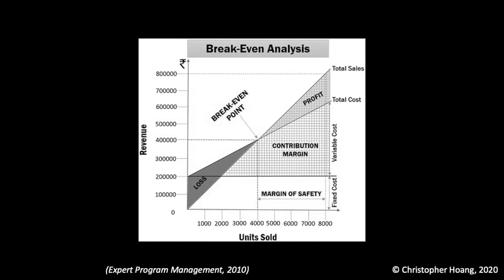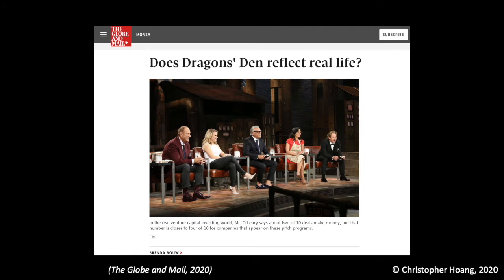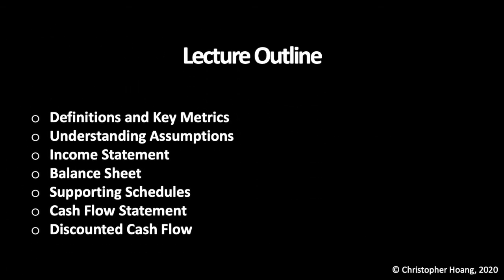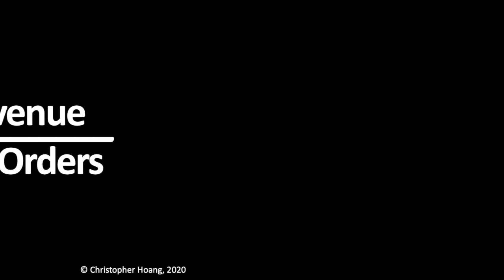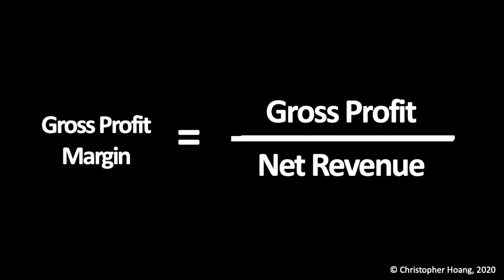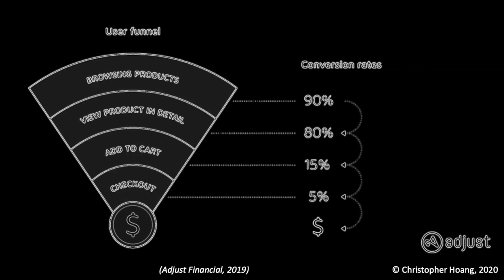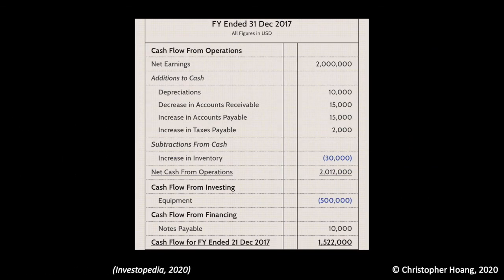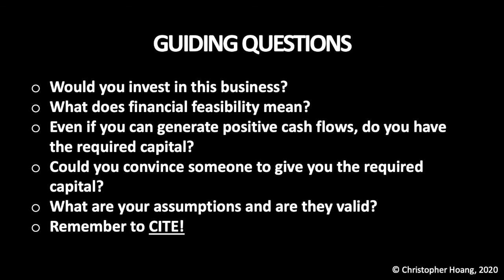Financial Modeling for Entrepreneurs (ENTI 401 - UCalgary & Haskayne School of Business)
This is a video lecture for Entrepreneurship and Innovation (ENTI) 401: Opportunity Identification, Fall 2020 at the Haskayne School of Business of the University of Calgary. Presented by teaching assistant Christopher Hoang under the supervision of Instructor Kris Hans.